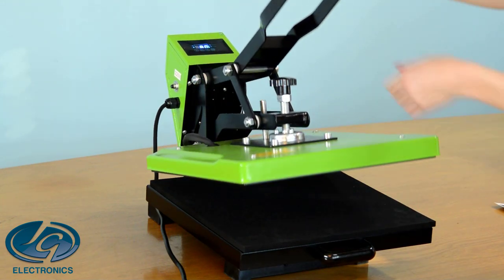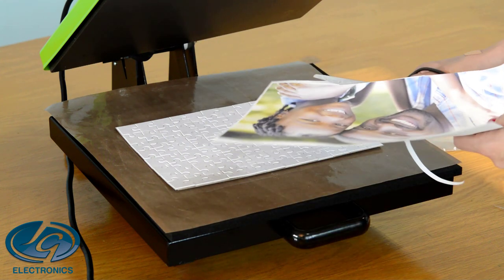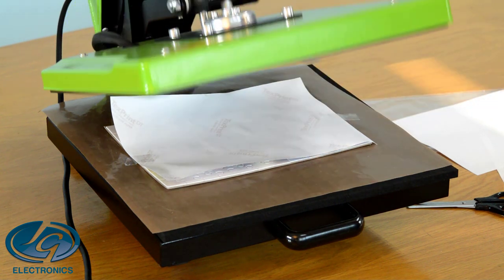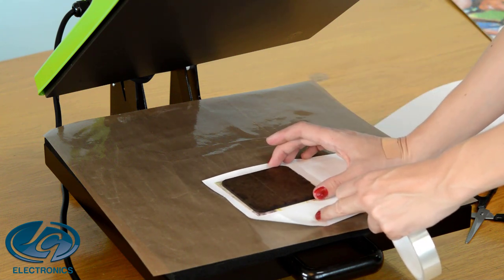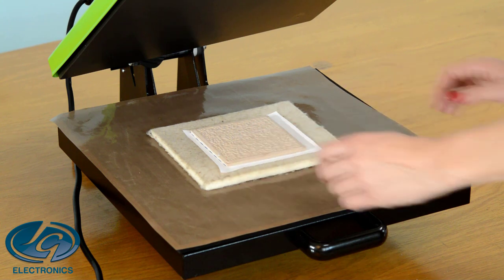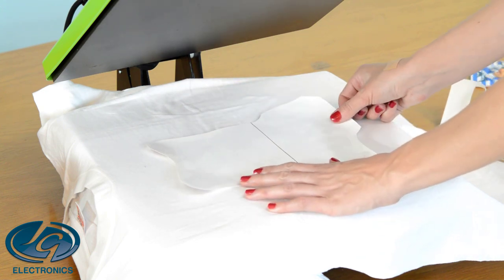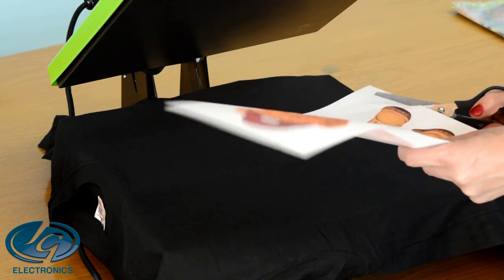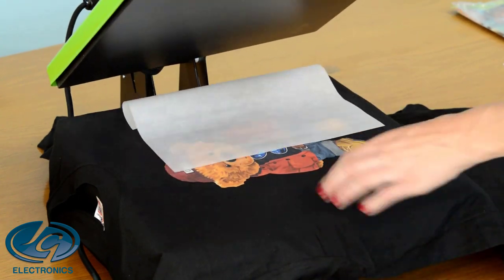How to Use the 38x38 Clamshell press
Set your required temperature and timer controls using the control buttons. View your settings on the clear easy to read digital display screen. Increase and decrease the pressure using the adjustable pressure knob. Heat transfer amazing designs onto items such as t-shirts, puzzles, metal inserts and much more.